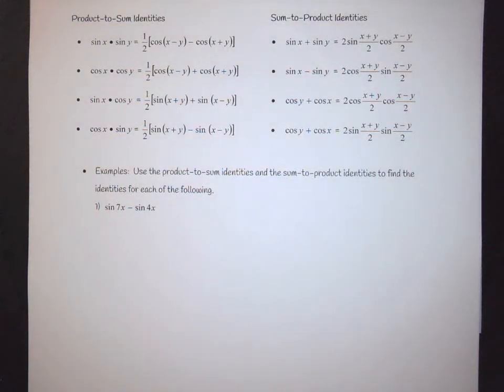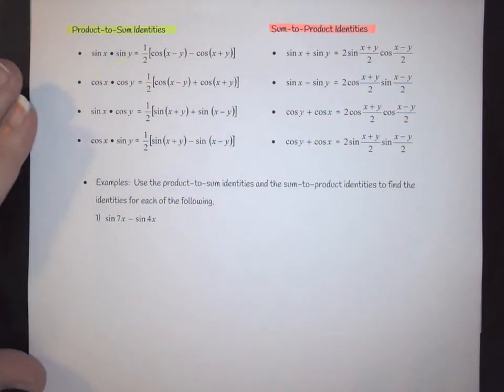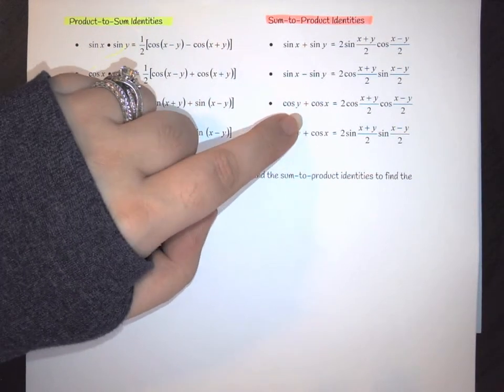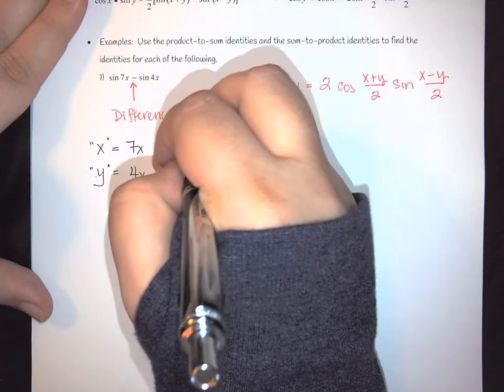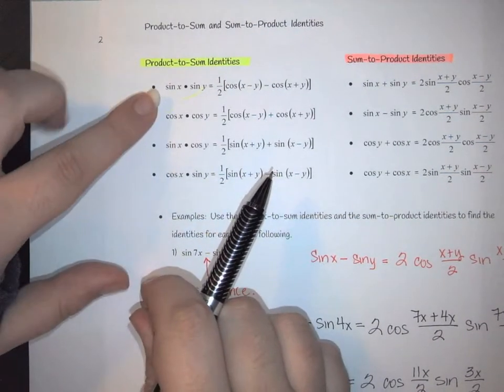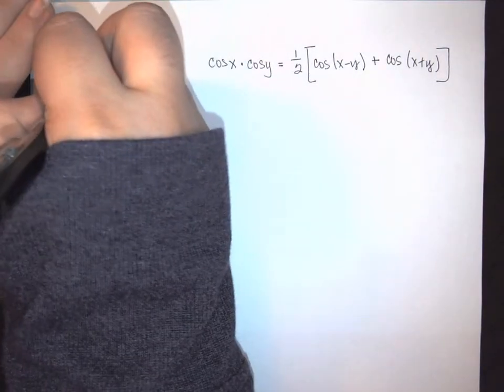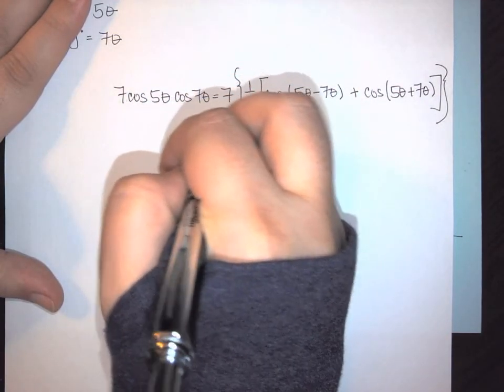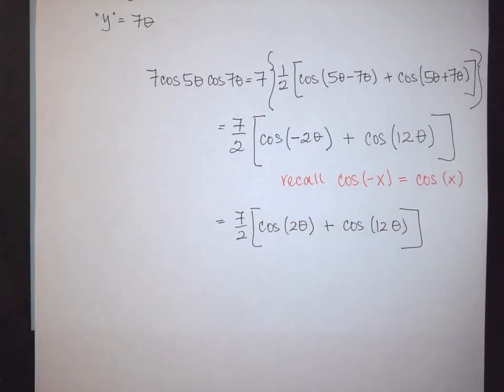Product-to-Sum and Sum-to-Product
This video shows how to work with the Product-to-Sum identities and how to work with the Sum-to-Product identities.  Here you will learn the differences between these two sets of identities and how to properly use them to simplify different trig functions.